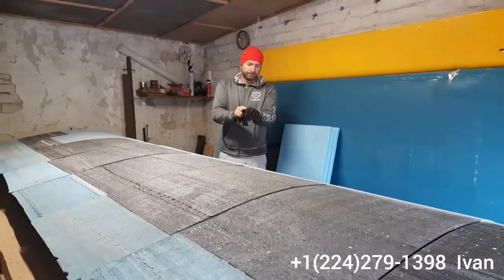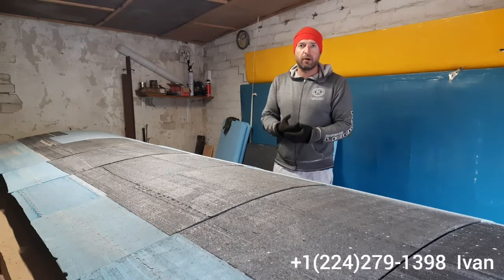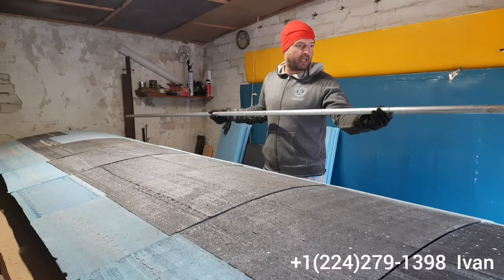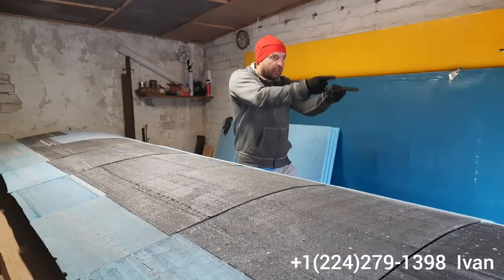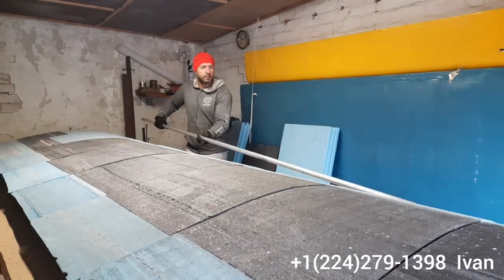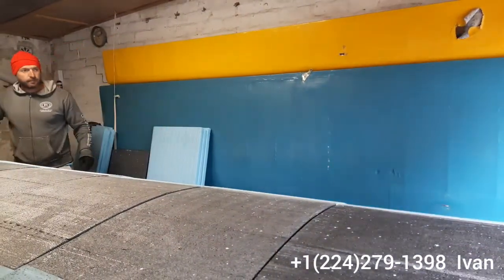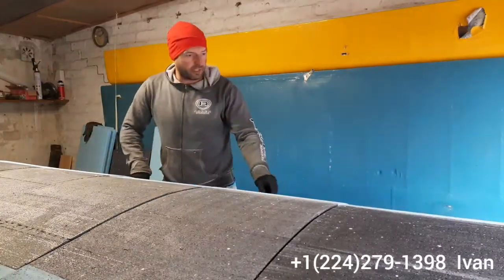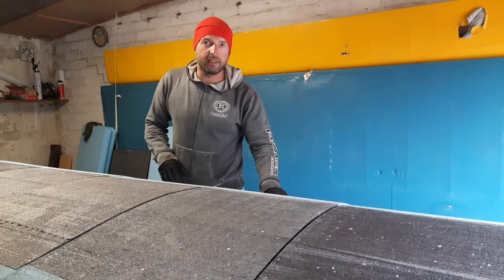The wing spars, UL 103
I'm working on the the wing spars of my ultralight aircraft.